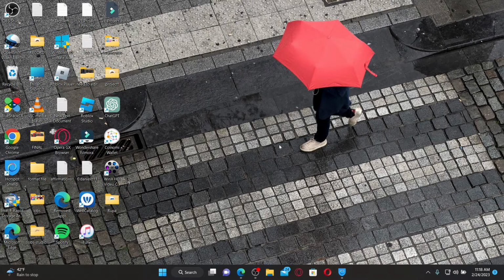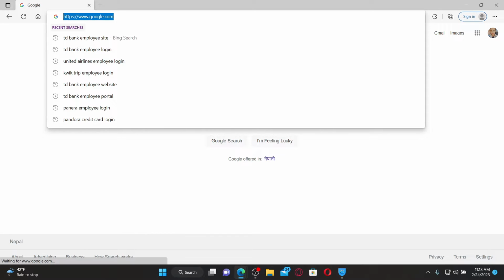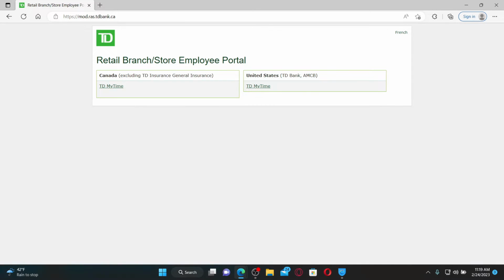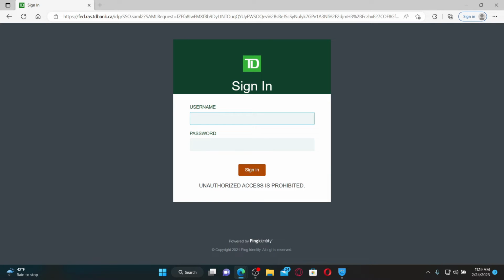TD Bank Employee Login: How to Login to TD Bank Employee Portal 2023?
As a TD Bank employee, you need to access the employee portal for important HR and payroll information. In this video, we'll show you how to easily login to the TD Bank employee portal so you can view your pay stubs, manage your benefits, and more.